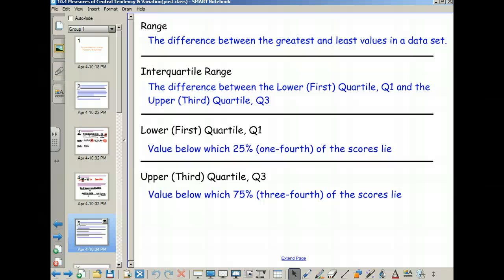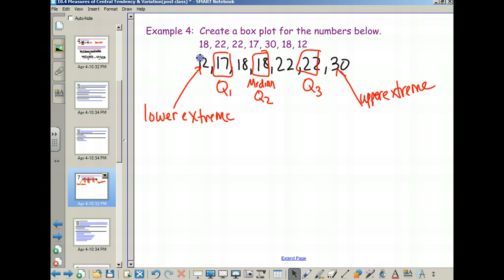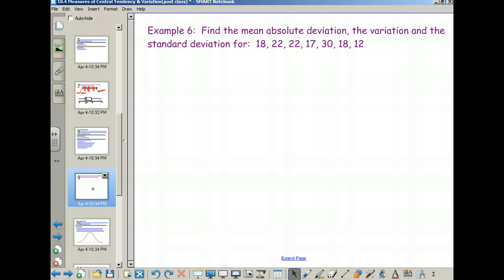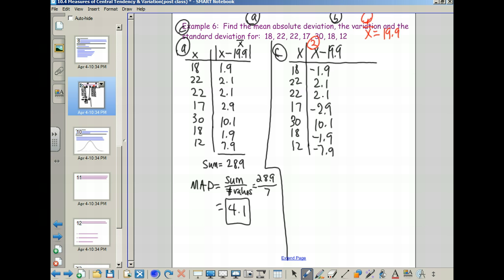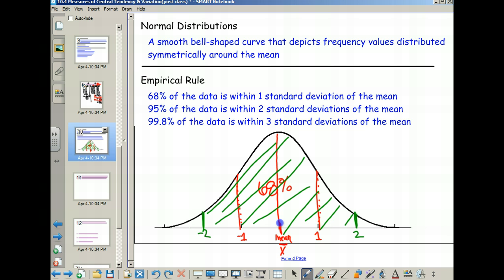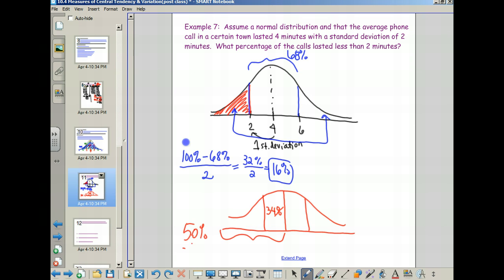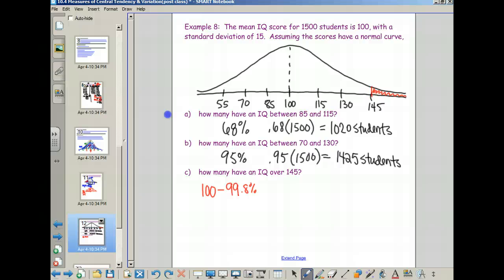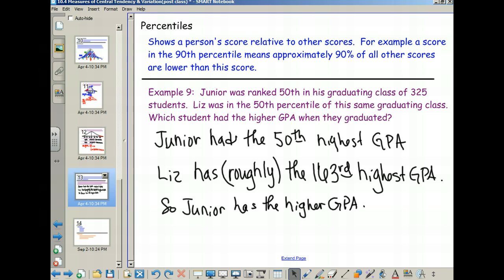10.4 Measures of Central Tendency and Variation (part 2)